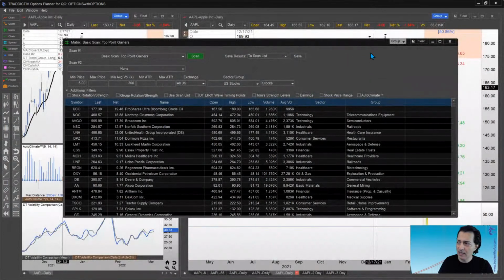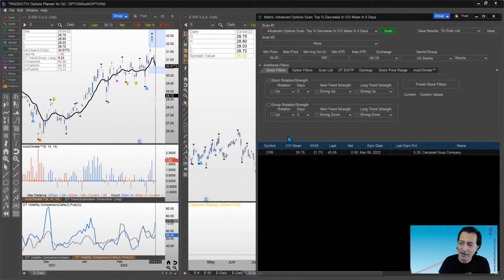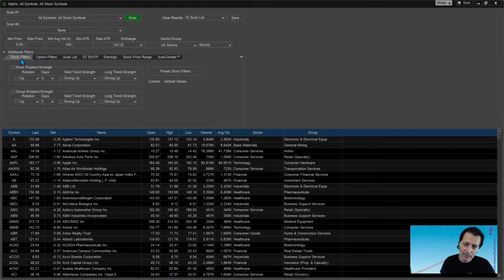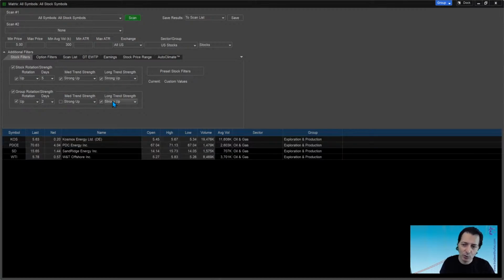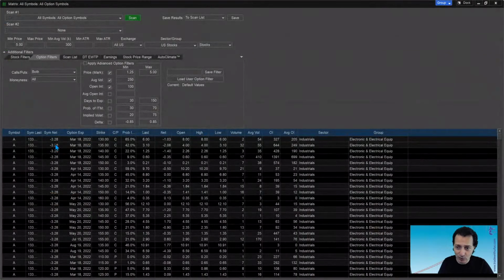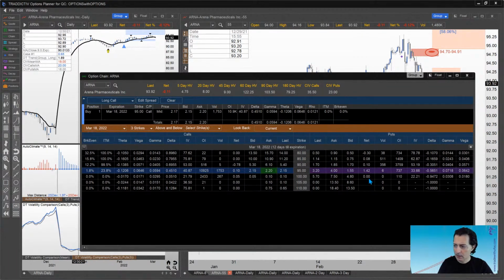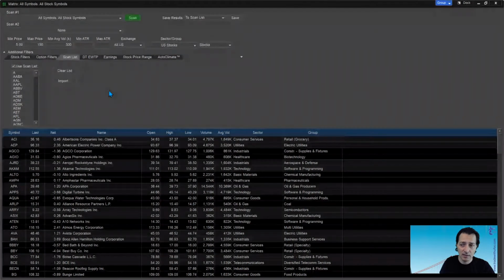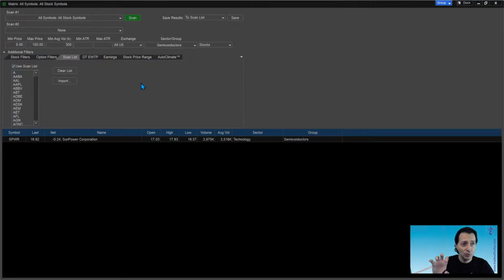Strategy Trading REPLAY - TOP | 2022 Mar-6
Topics Discussed:
-How to use the Matrix - Part 1 (Generalities, Additional Filters: Stock Filters, Option Filters, Scan List)